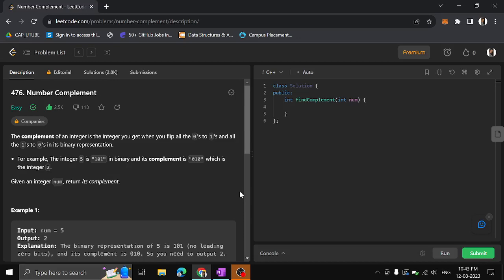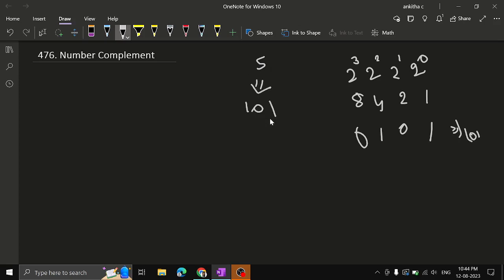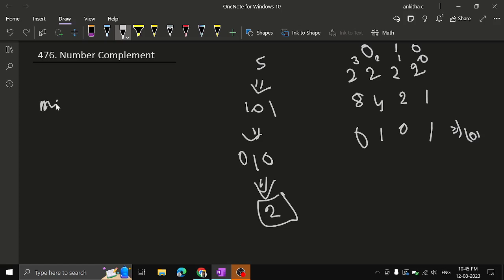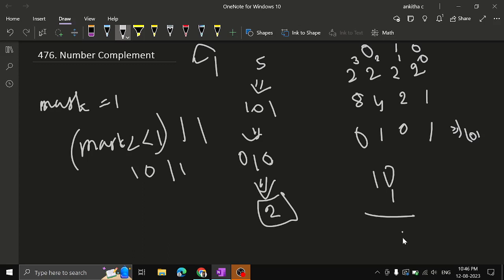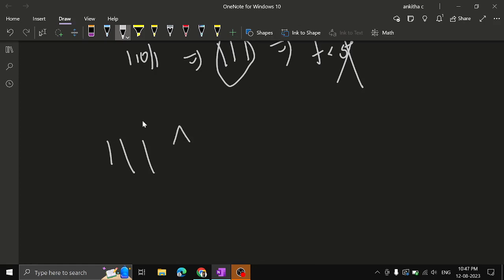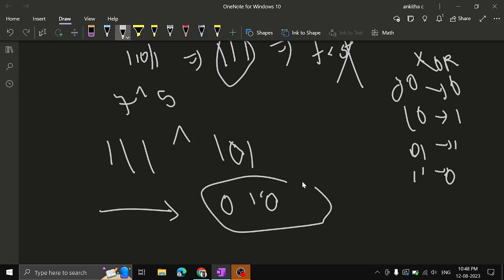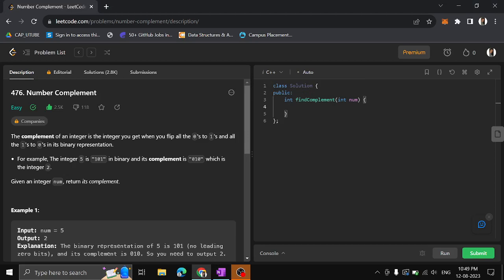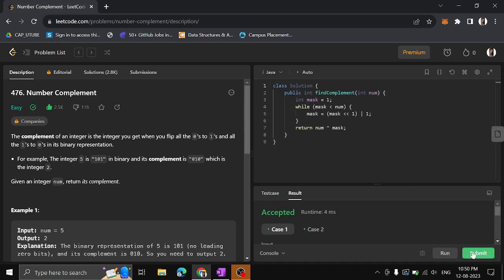LeetCode 476 : Number Complement || EASY || C++ || JAVA || Detailed Solution